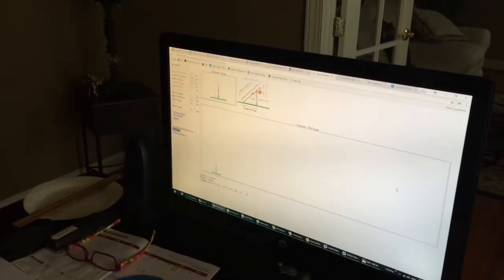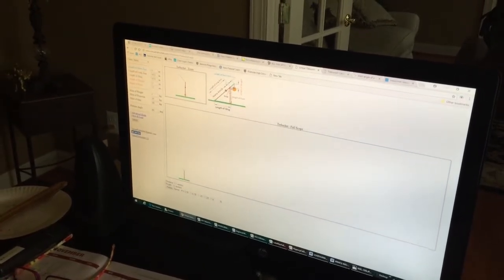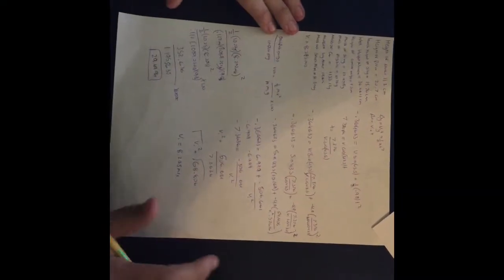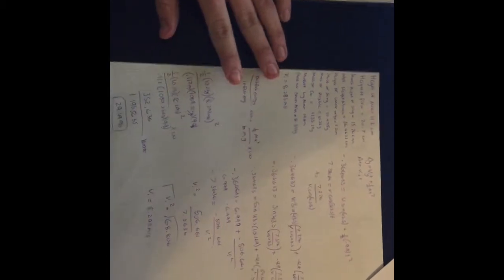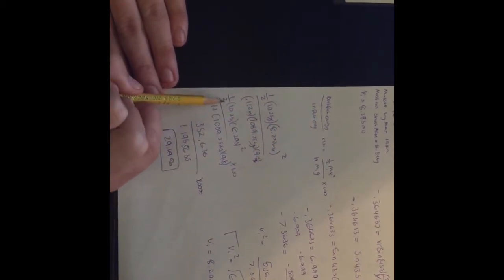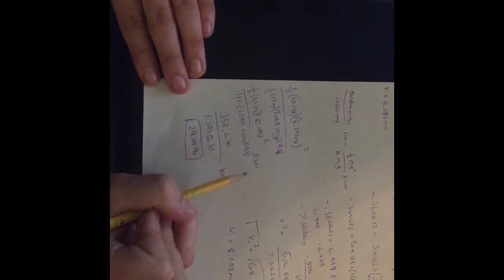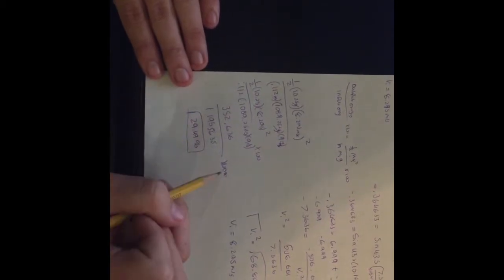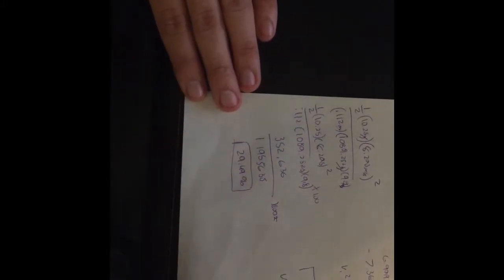Alex, Matt, Michael trebuchet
Watch three edgy and depressed high schoolers attempt to build a functioning trebuchet. You'll laugh...we didn't